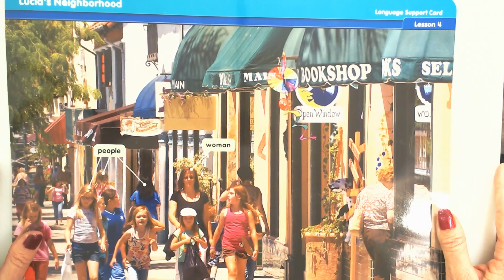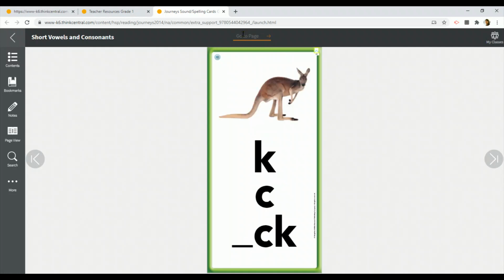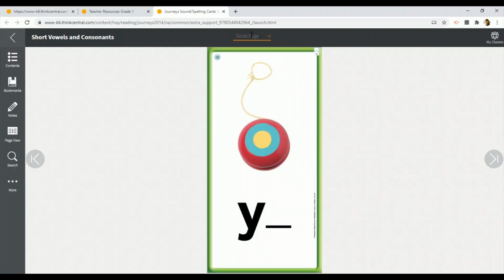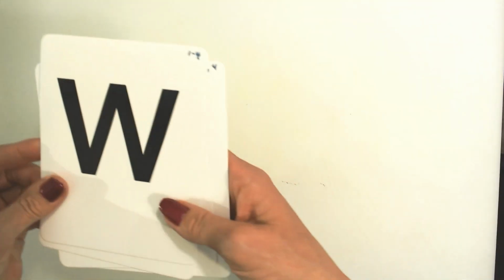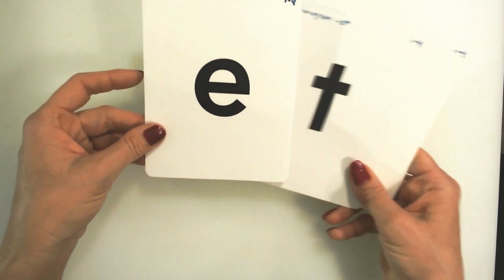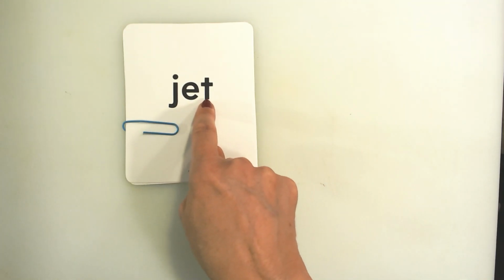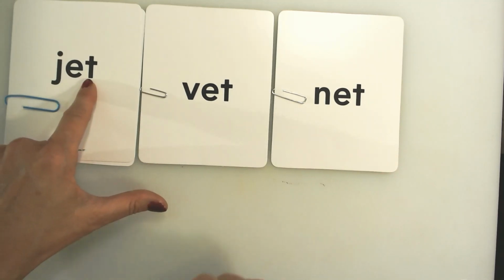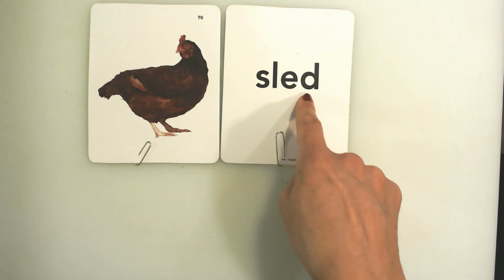Journeys Grade 1 Phonics Practice Lesson 4 Day 1 13min